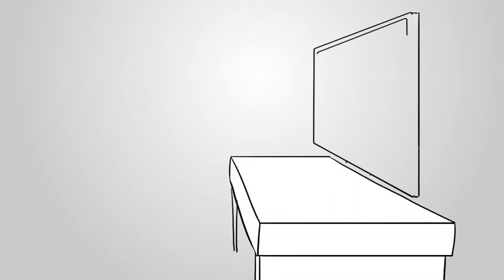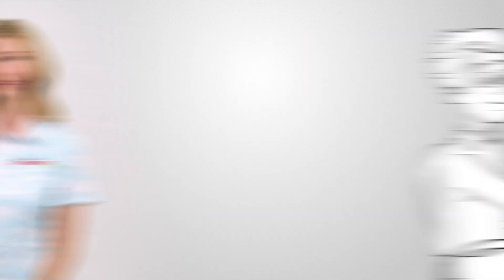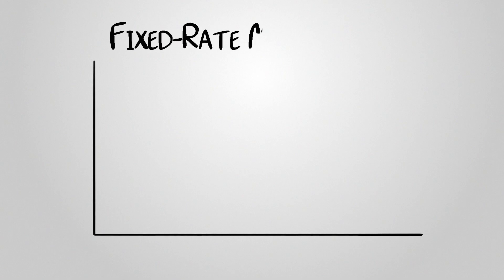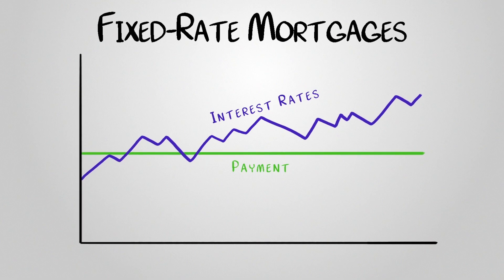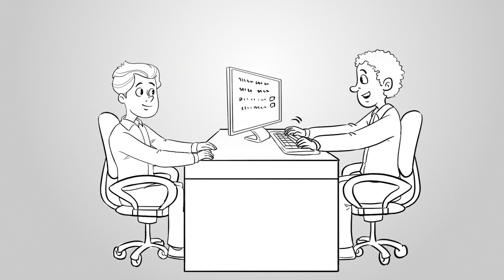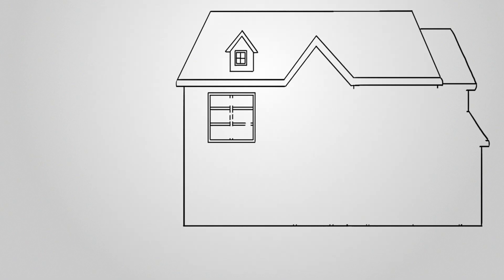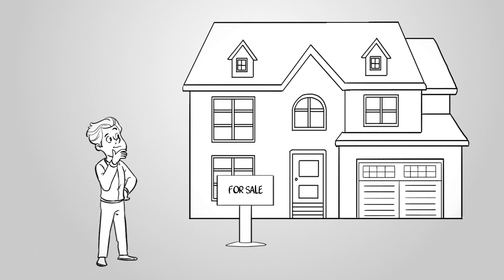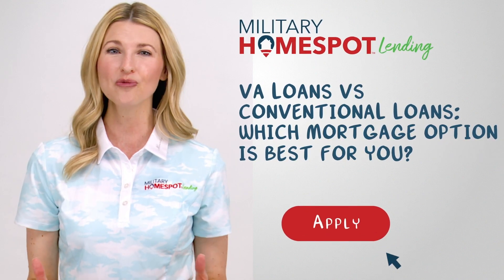The Impact of Interest Rates on Your Home Loan Options in a Tough Market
VA Home Loan: LEARN: EP. 63 - The Impact of Interest Rates on Your Home Loan Options in a Tough Market

Summary: 🏡📉 Navigating Interest Rates in Challenging Markets 🌍 Looking to buy a home in today's tough market? Understand how interest rates influence your home loan options. Interest rates play a significant role in the type of mortgage you can secure and the overall cost of your loan. Learn about fixed-rate mortgages and adjustable-rate mortgages (ARMs), their impact on monthly payments and budgeting, and how they affect other aspects like down payments and closing costs. Your credit score, income, and debt-to-income ratio also influence the interest rate you can get. By comparing loan options and consulting experts like Military Home Spot Lending, you can make informed decisions and achieve your homeownership dream.

🤔🤔🤔🤔Questions & Answers🤓🤓🤓🤓

🤔 Question: How do interest rates impact the choice between fixed-rate and adjustable-rate mortgages?
🤓 Answer: Interest rates determine the predictability of your monthly payments, with fixed rates remaining constant and adjustable rates changing based on market conditions.

🤔 Question: How do higher and lower interest rates affect monthly payments and overall loan costs?
🤓 Answer: Higher interest rates lead to higher monthly payments and more expensive overall loan costs, while lower rates result in lower payments and reduced total expenses over the loan term.

🤔 Question: How does one's credit score influence the interest rate they can secure?
🤓 Answer: A higher credit score generally leads to a lower interest rate, helping borrowers save on their home loan costs.

🤔 Question: How can Military Home Spot Lending assist potential homebuyers in navigating the impact of interest rates on their home loan options?
🤓 Answer: Military Home Spot Lending offers expertise in navigating the complex home loan market, helping potential homebuyers secure the best loan options despite challenging interest rate conditions.

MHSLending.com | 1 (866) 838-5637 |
MortgageOne, Inc NMLS #898812